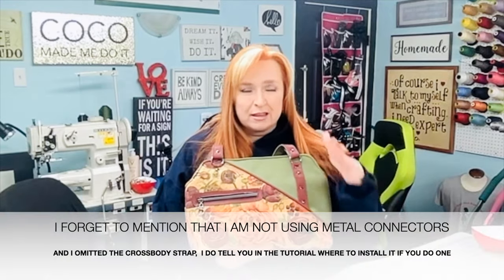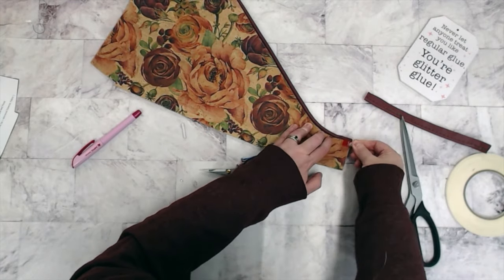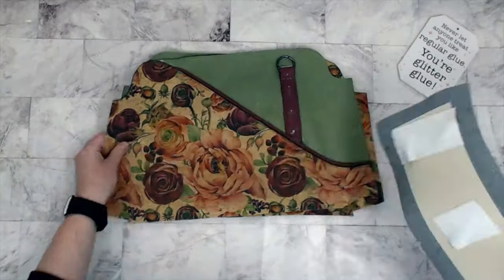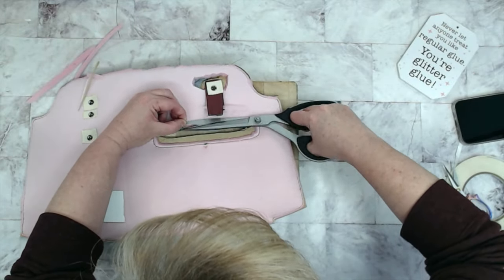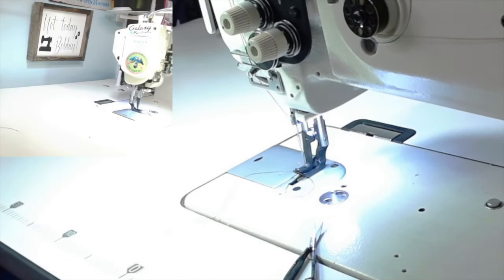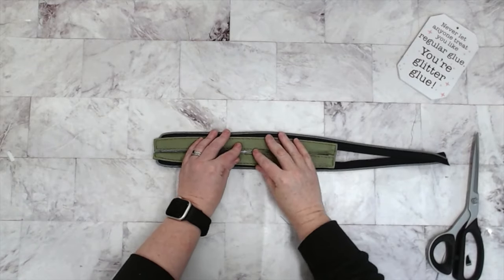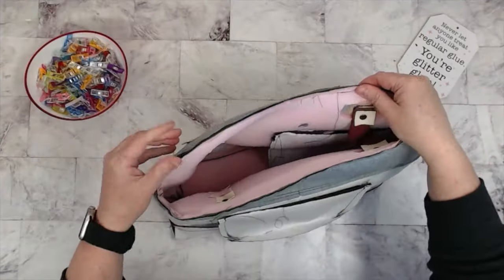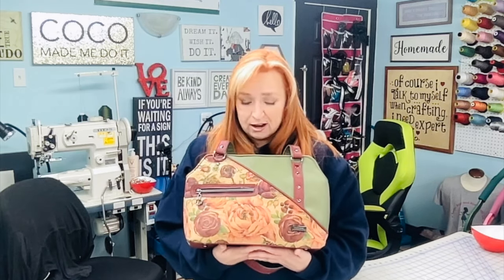The Hathor Bag - Full Tutorial|Sacartonne Designs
Thank you Marie-Jo for allowing me to do tutorials on your amazing patterns!

- Mora Faux Leather
- Decovil Heavy
- All Hardware
- Giardini Edge paint

I am using Tex 70 Thread and my Machinesa are a Titan TN-1541S Industrial and a Titan TN 1341 Ultra Cylinder Arm. I used a size 18 needle.

YouTube Memberships Weekly Sew A Long Classes. Join here!!